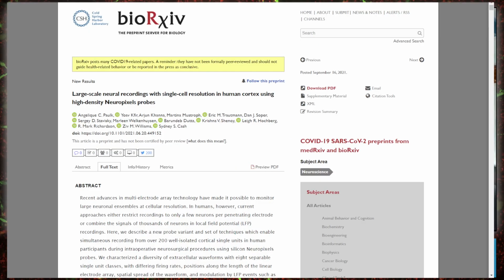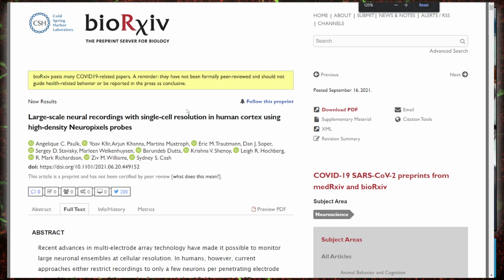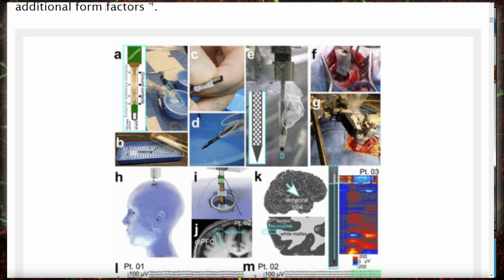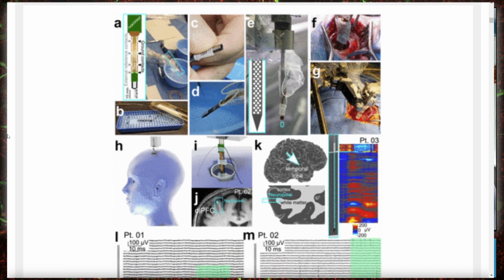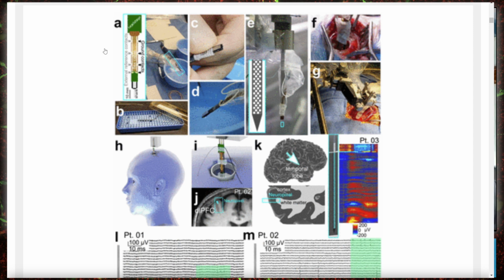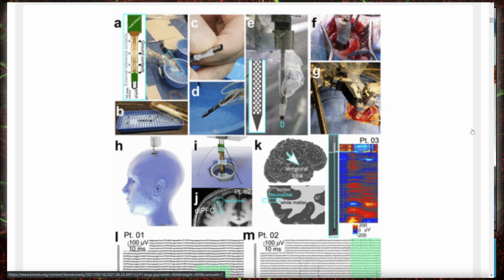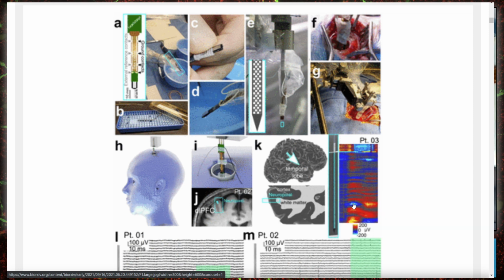Neuropixels in humans?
Neuropixels are a great way to record from hundreds or even thousands of neurons simultaneously.

And now scientists have used it in humans!  Sorry Elon Musk, guess Neuralink won't be the first to try this.